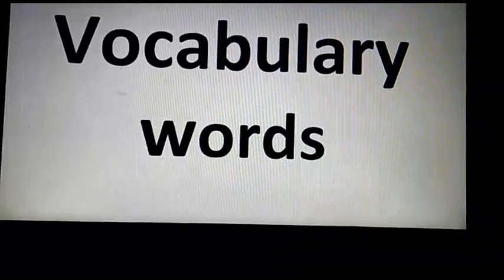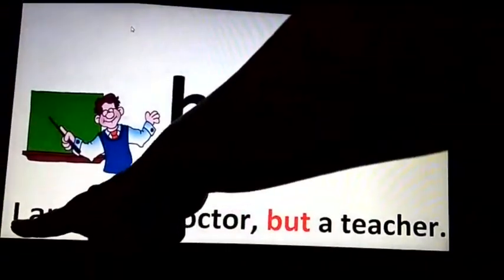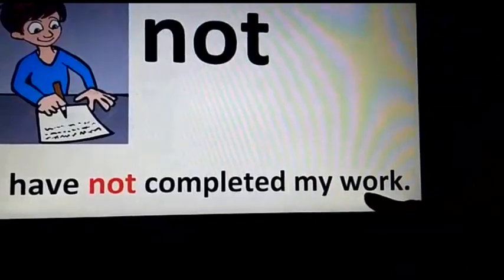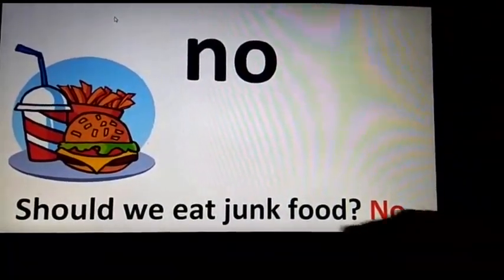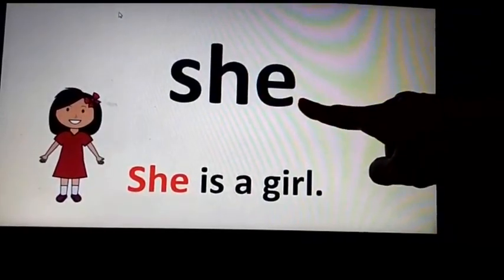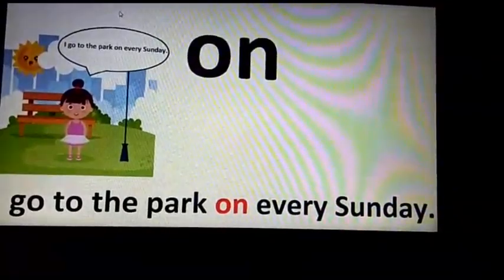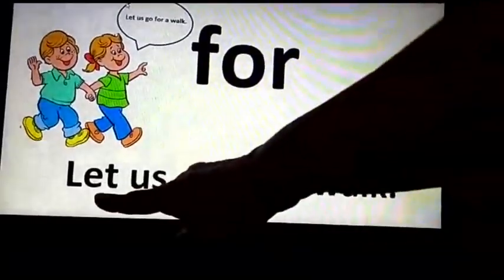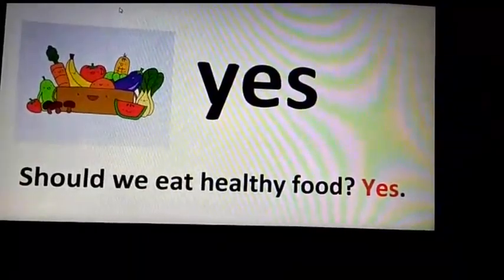The Orbis School - English - Sr KG - Wake Up Pari left out words and list 1 - Part 3